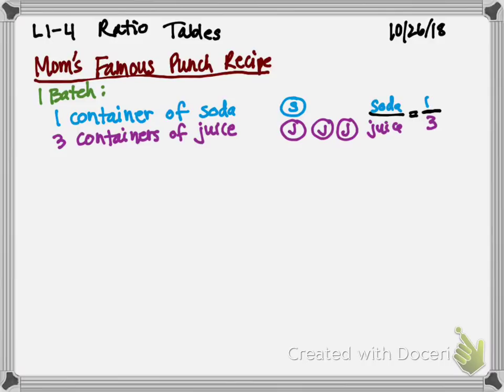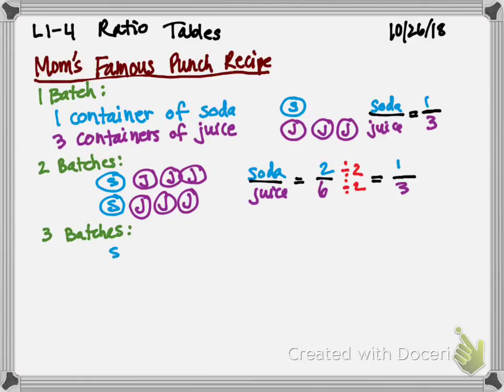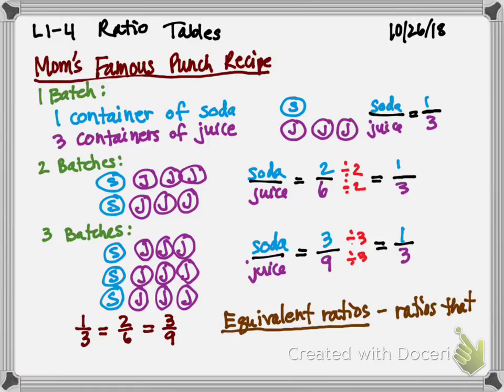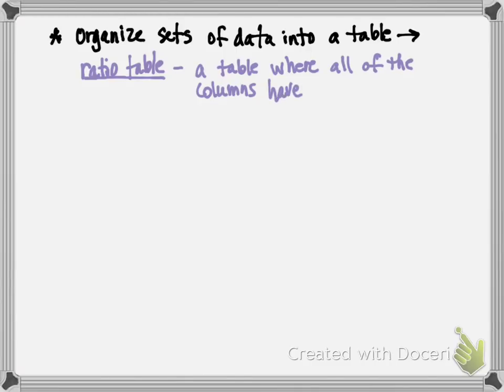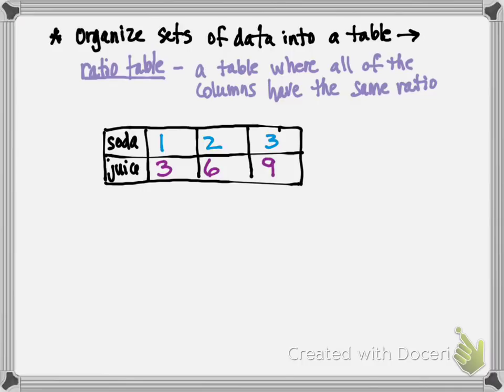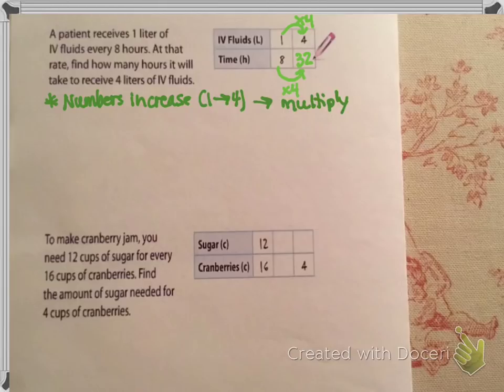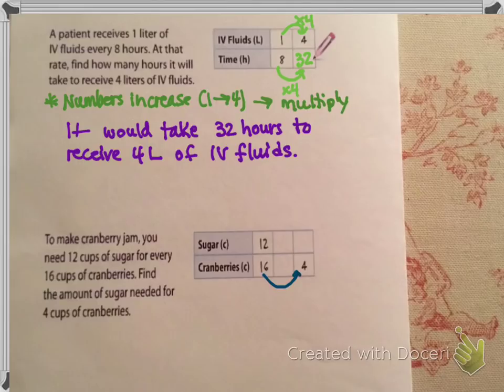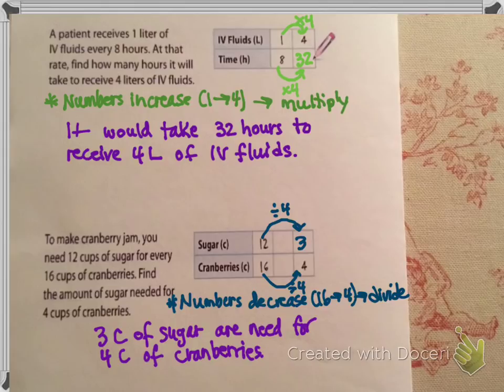Math 6 L1-4 Ratio Tables